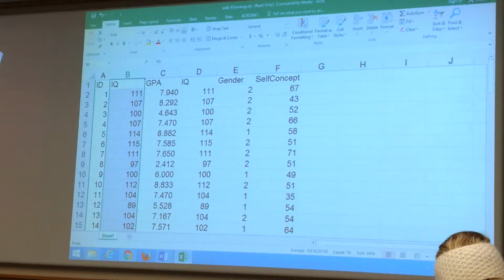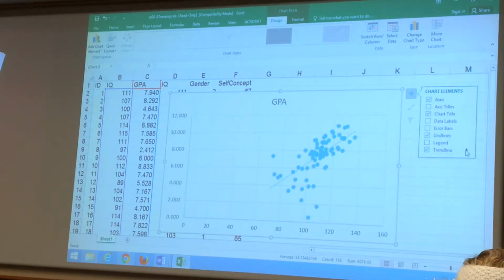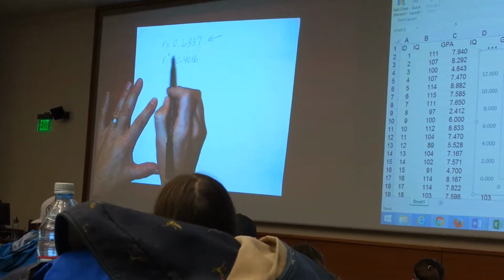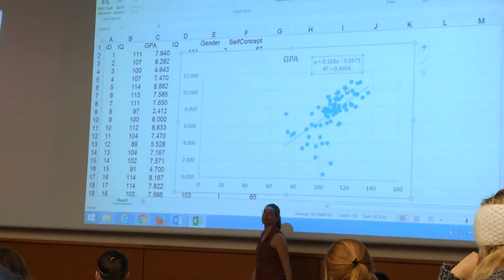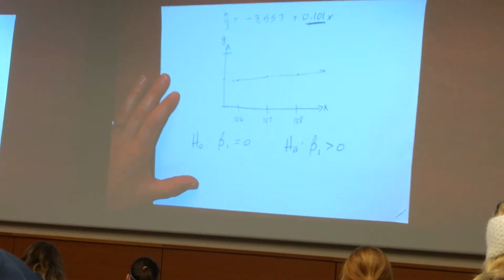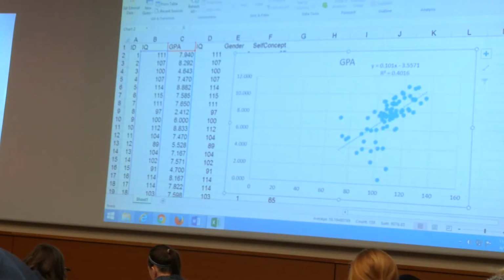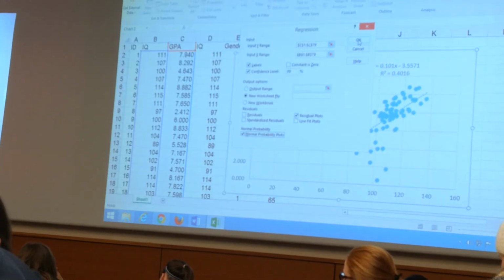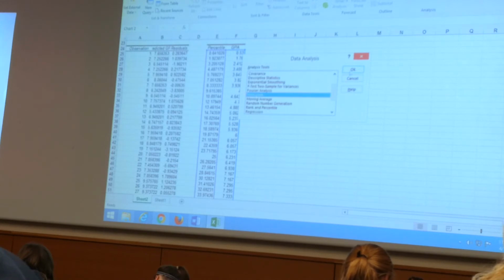Math 254 part v